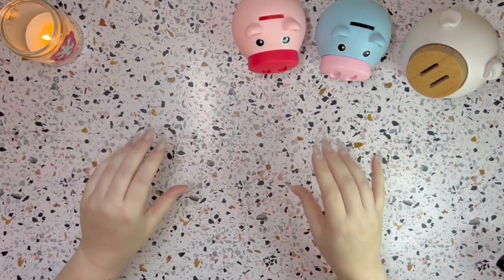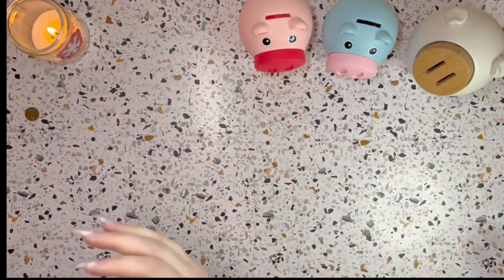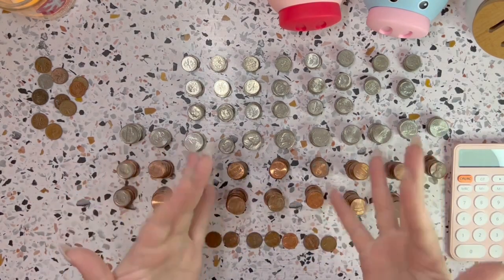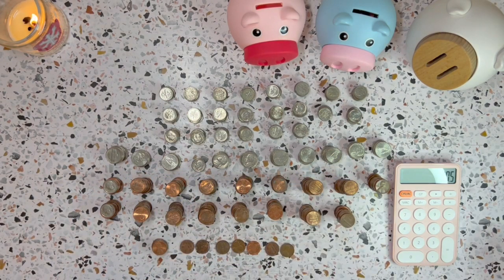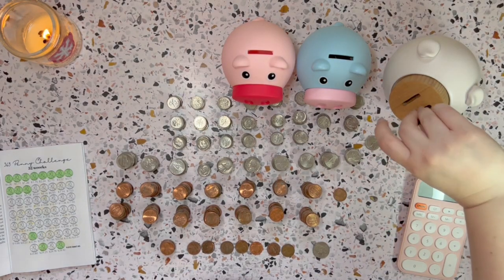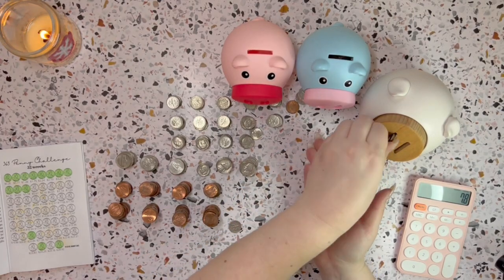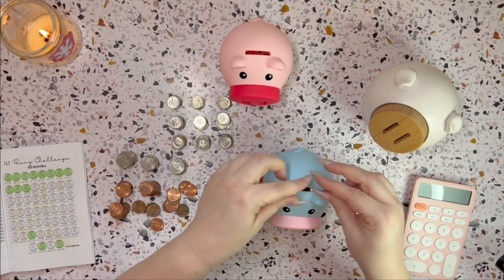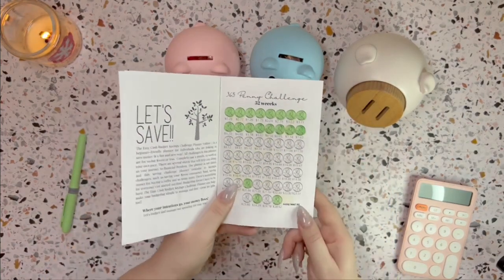STUFFING MY PIGGIE BANKS! | Penny Challenge Savings | COUNT COINS WITH ME!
Hi Everyone! Join me in counting coins to see how much I can stuff in my Penny Savings Challenge! My name is Kelsey and I am on a debt free journey! I am using the cash envelope system, determined to live a less stressful and more enjoyable life!

Want To Send Me A Letter Or Happy Mail?  I Would Love To Hear From You!
     Kelsey Tessier
💷Beautiful Prop Money
💖Pink A6 Sparkle Binder
🫧Holographic A6 Binder
🛼Mini Blue Piggy Bank
🐷Mini Pink Piggy Bank
🐽Small Cream Piggy Bank
🗳️Large Ceramic Bank
💵Small Cash Tray
💰Large Cash Tray
👛Pink Calculator
💌A6 Envelopes w/ Labels
📓Savings Challenge Book
📒Mini Budget Planner
✏️Pen Holder w/ Drawers
🎨Contact Paper
🌊Casa Candle
🖍️Markers w/ Box
🍑Bank Bag + Peach Binder - DaisyBudgets
🎲Dice Challenges
🦙Larry Bucks